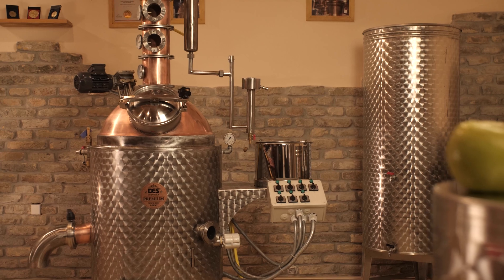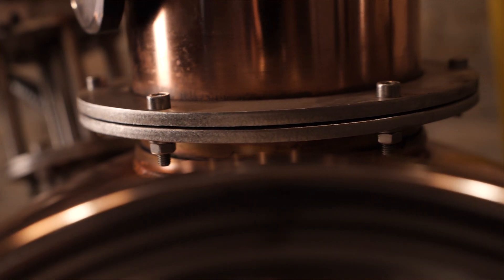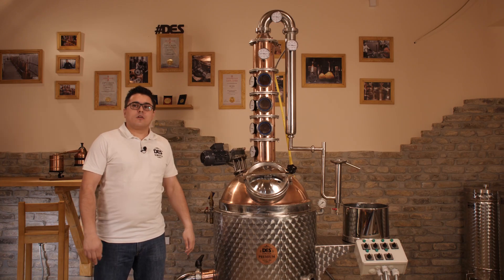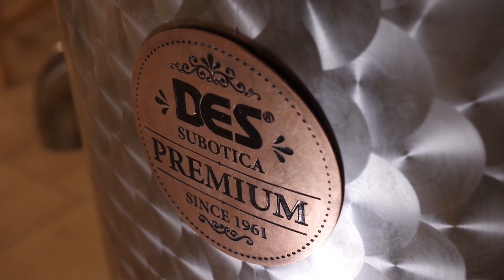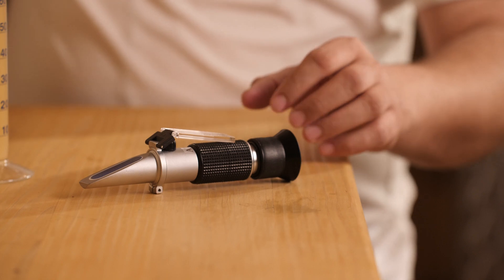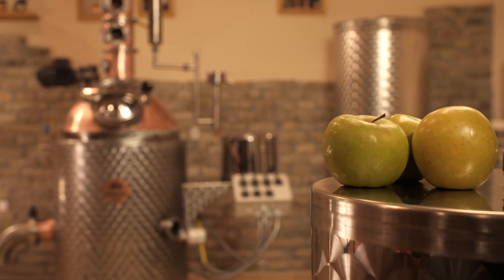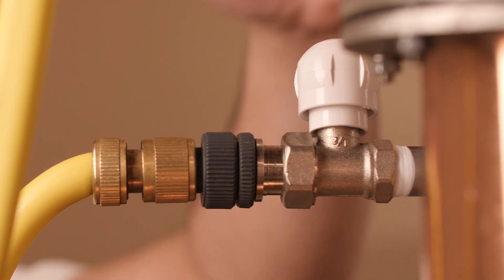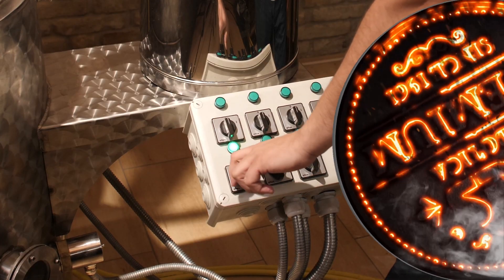DES® DWEC 120l how distillation column works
The star of our Premium segment is fractionating column 120L still, designed for modern type distillation and obtaining high proof alcohol from a single cycle of distillation.
This devices are powered, depending on our customers individual requirement either:

- Solid fuels;
- Electricity with 12kW/h capacity;
- Gas with approximately 30kW capacity gas burners; LPG or natural gas.
We can also manufacture combinations of heating.